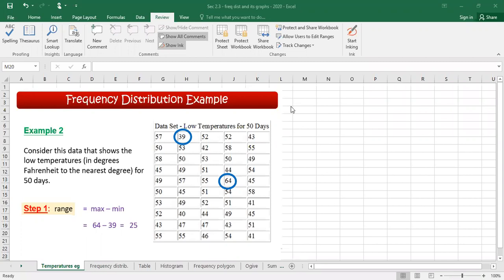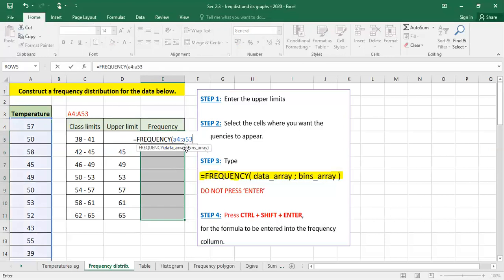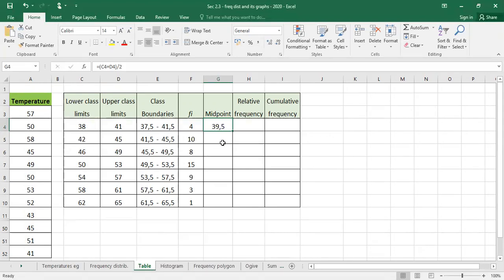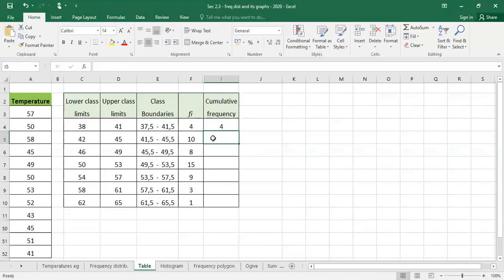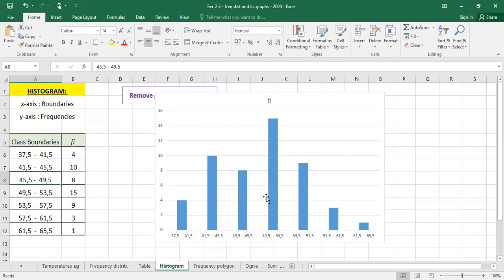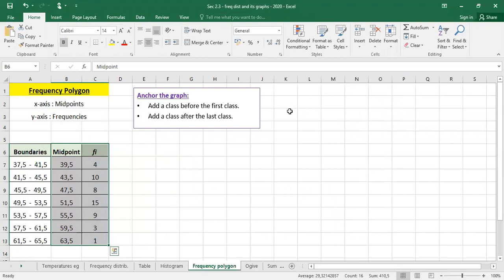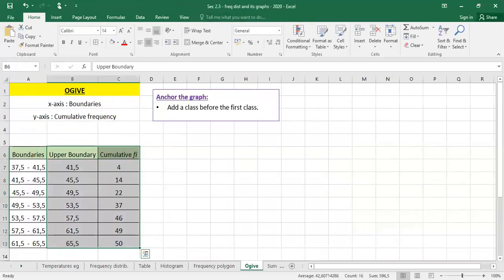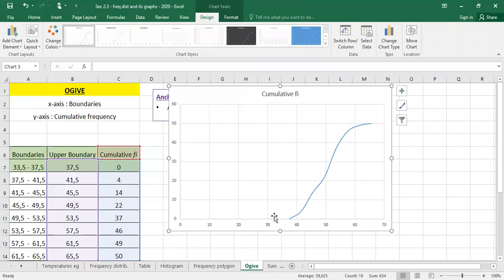FREQUENCY DISTRIBUTION EXAMPLE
SECTION 2.3
STATISTICS